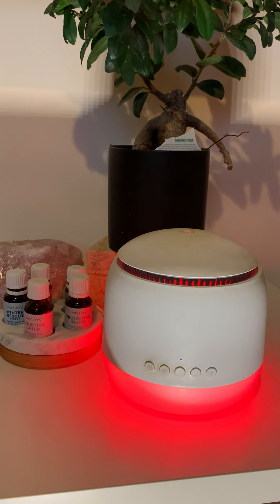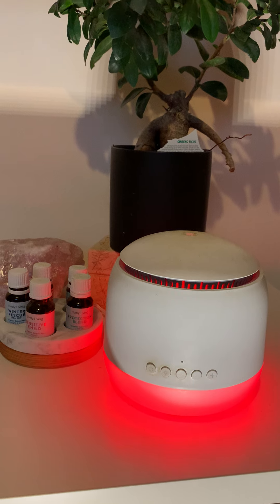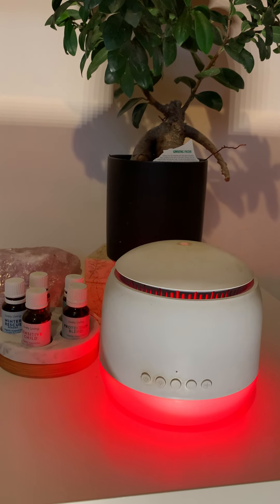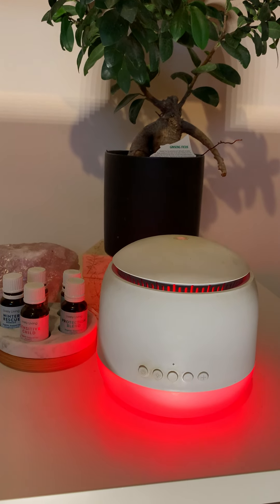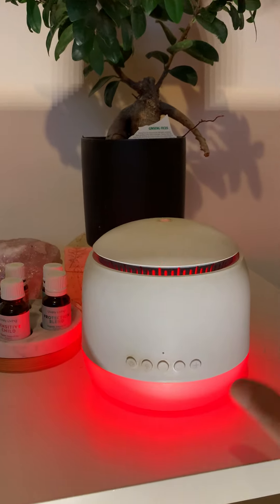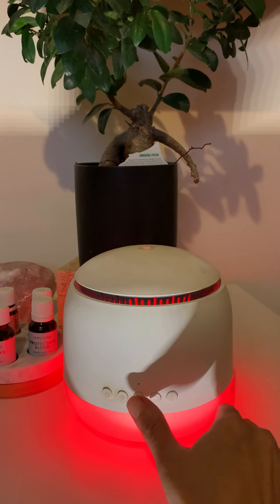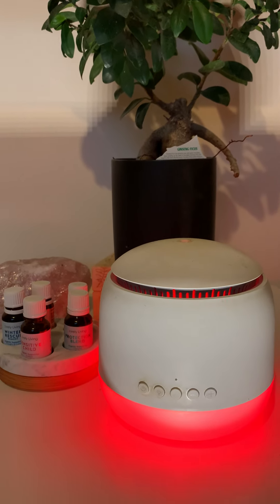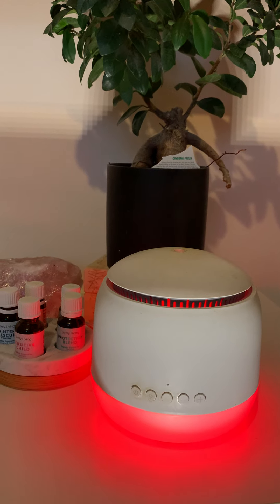Sounds of the Aroma Snooze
A demo to let you hear all the sounds of the Aroma Snooze.